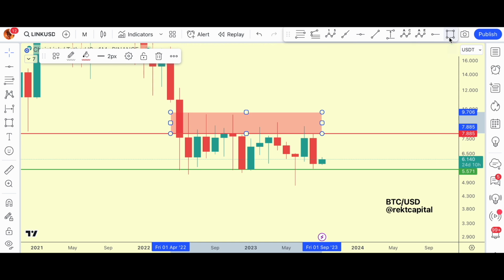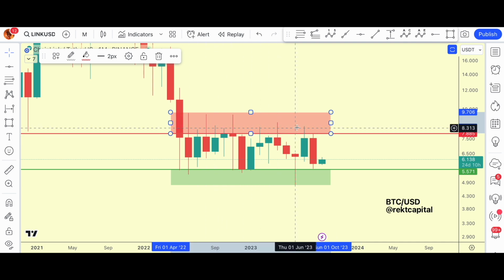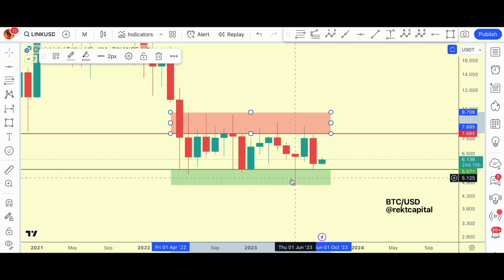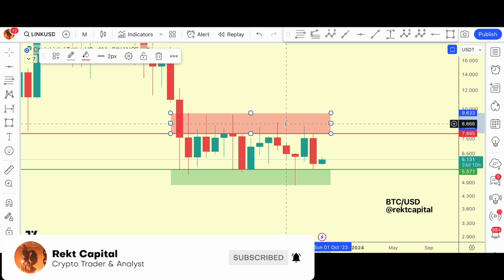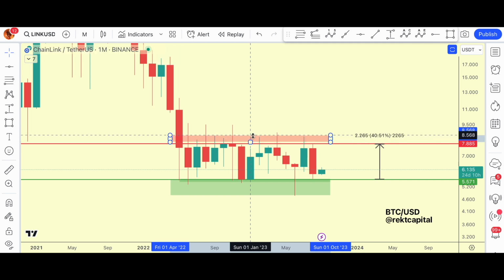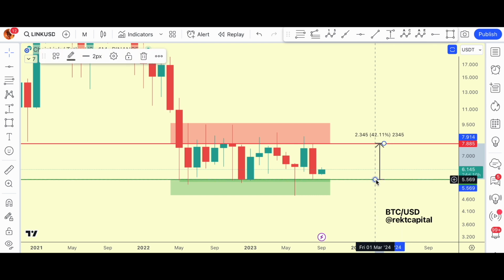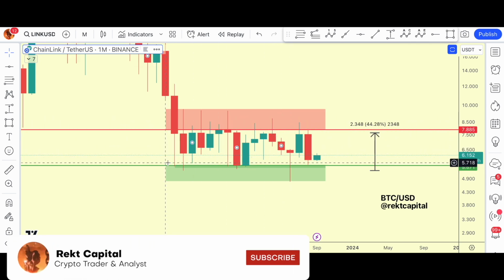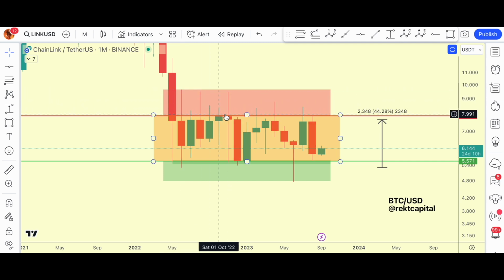How to Trade Ranges - Crypto Trading for Beginners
Welcome to today's crypto trading video tutorial on how to trade ranges for predictable and reliable income and profits from your trading.

In this tutorial, I talk about the psychology that occurs around the support of a range called the Range Low. This is where maximum pessimism and extreme fear originate and it is these fervent and intense emotions that prompt a lot of volatility around this support region. Specifically, panic selling and capitulation.

On the flip side of that, we also discuss the extreme greed, FOMO, and euphoria that occurs on at the Range High of this range which typically precipitates the point of maximum financial risk. Thus, the psychology of a range is clear and in this tutorial I discuss how we can utilise this fundamental market psychology to avoid joining the herd mentality and using ranges to get us one step closer to achieving financial freedom.